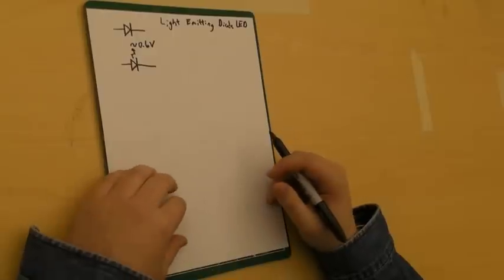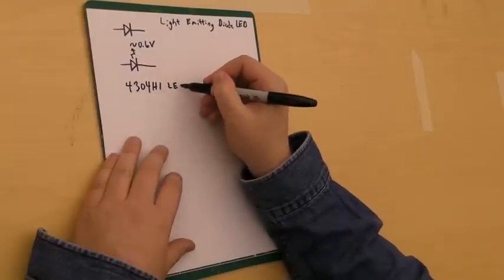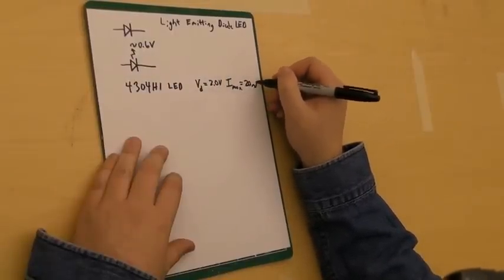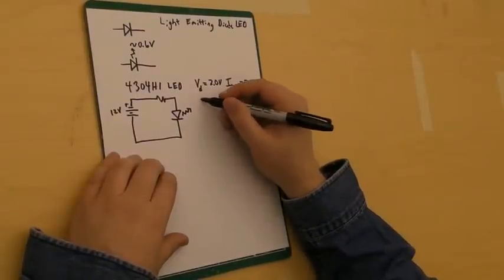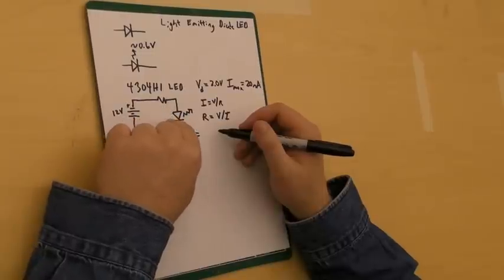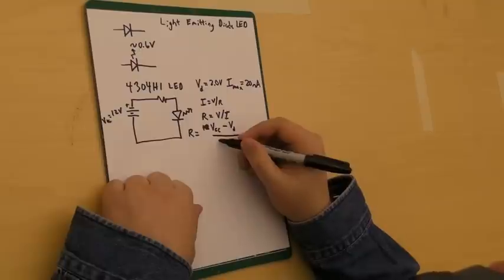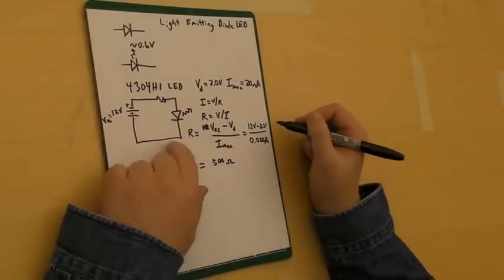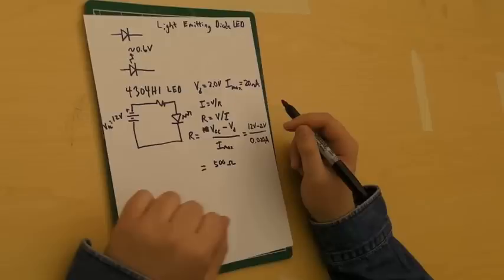IntroToLED.mov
Introduction to LEDs for Dr. Starner's CS 3651 APIA Class GA Tech